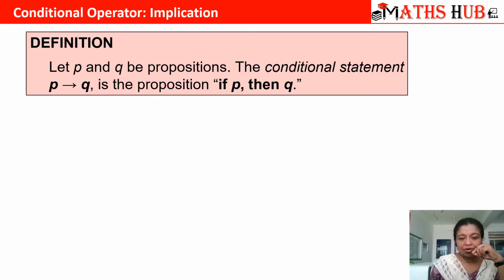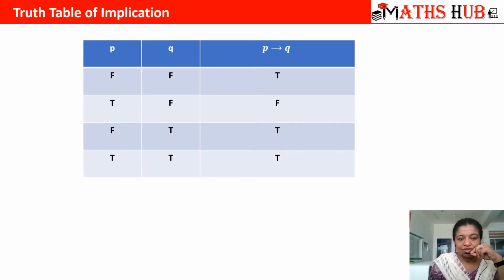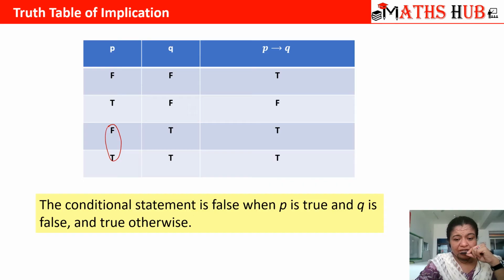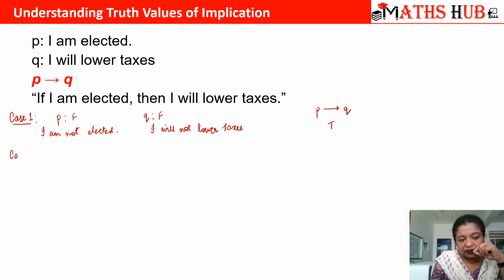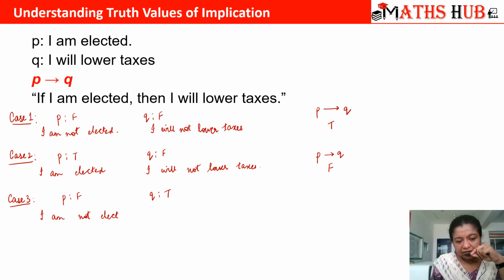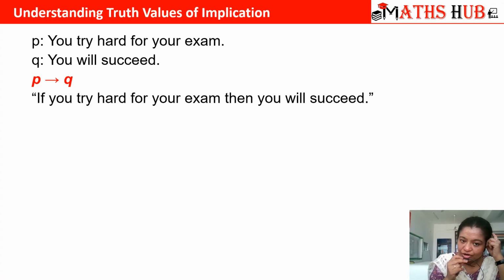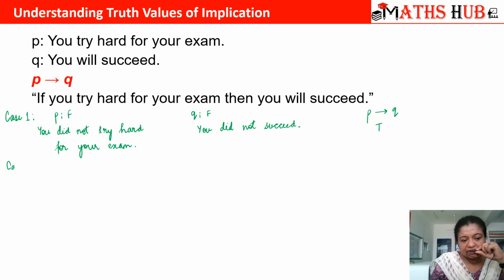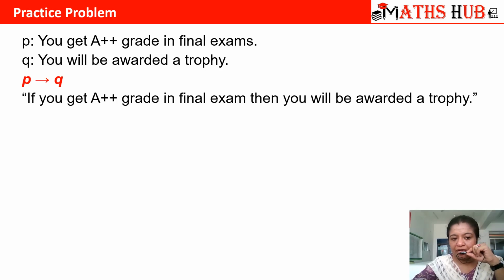Implication/ Conditional Operator-Part-5 (Logics)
This video series will focus on Logical operator-Implication or conditional. Examples are solved to explain each and every concept.